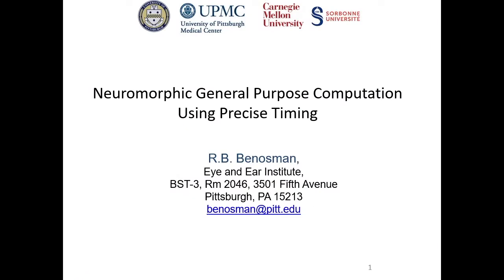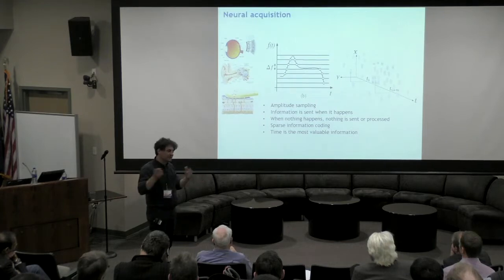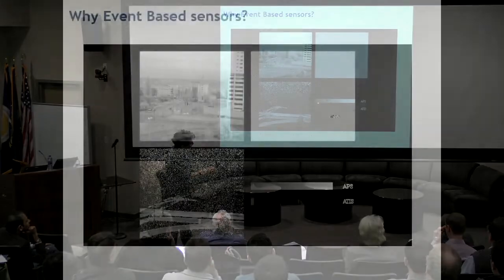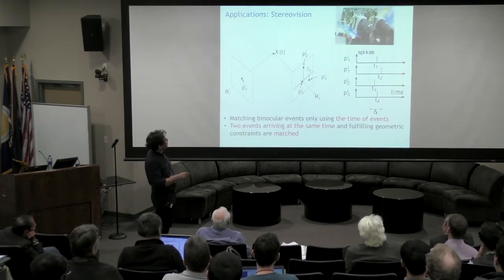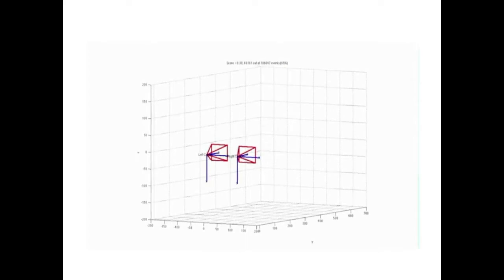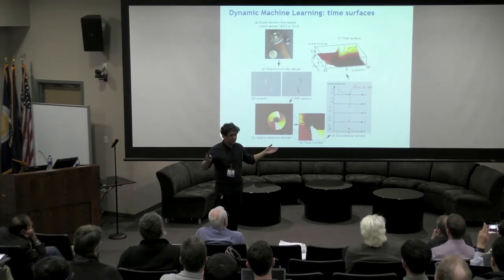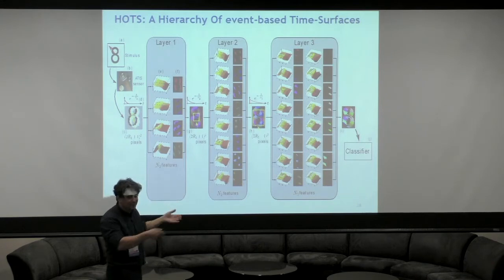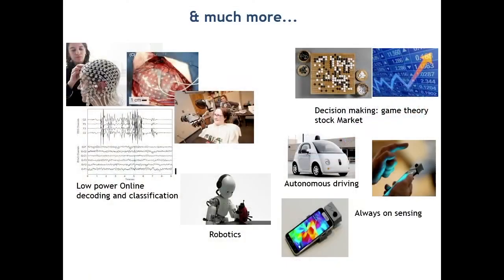NICE 2019 - Day 3e Ryad Benosman